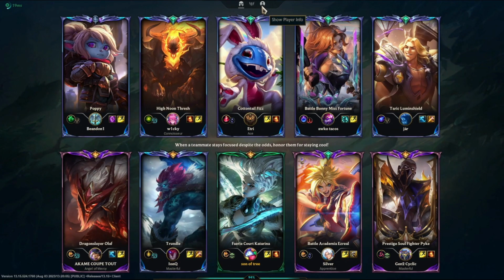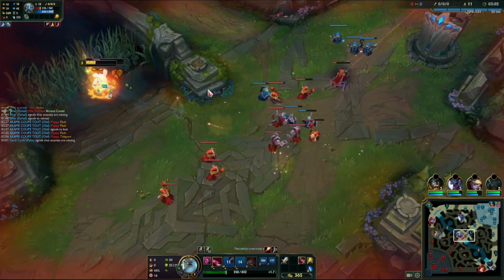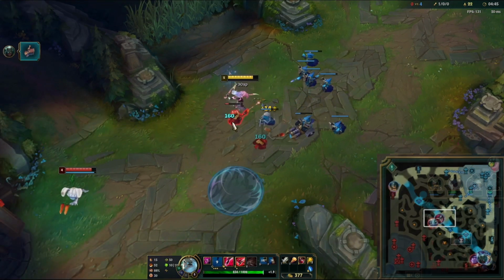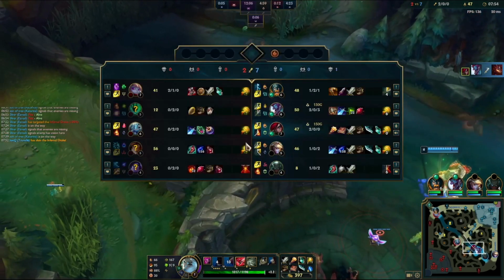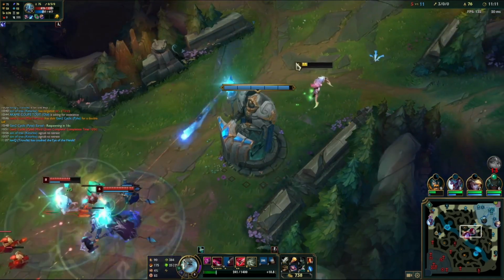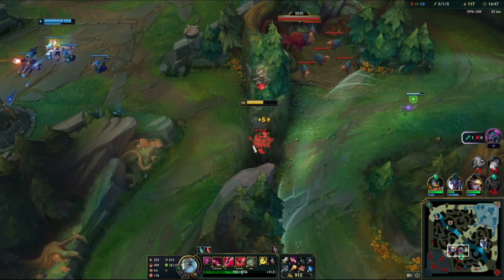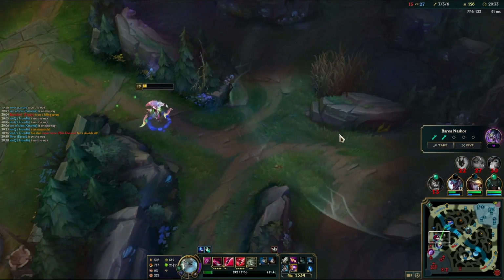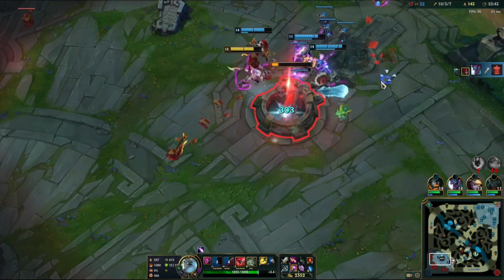Katarina Tips for WINNING LANE using WAVE MANAGEMENT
I went against one of Katarina's hardest matchup, Fizz. In this series I go over Katarina micro, macro, builds, runes, mechanics, laning, matchups. Everything you need to know. I'm going to be doing a bunch of these games.

• Get custom badges and emotes!
• Support to me so I can continue to make content for you

Coaching (OPEN)
• Officially coaching! Price starts at $50 USD for each session.
• Further notes:
- VOD Review and Live Coaching available (same price)
- Ex-Challenger Season 7. Currently Master Tier.
- Coaching sessions can last from 1-2 hours.